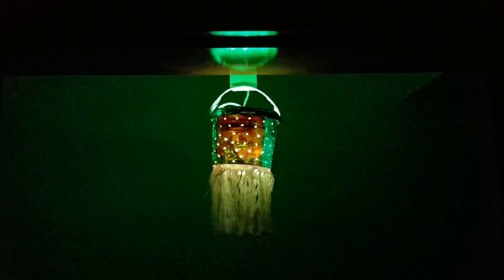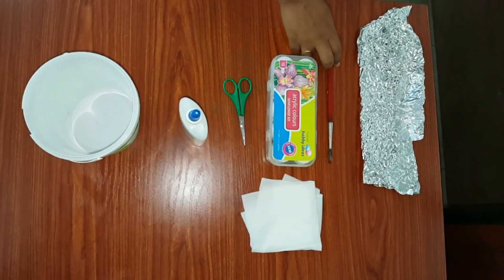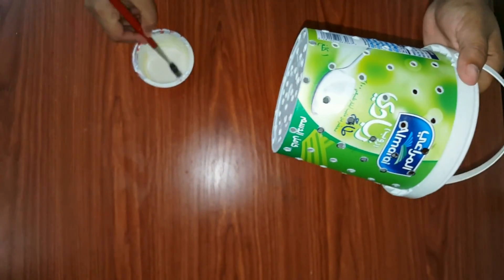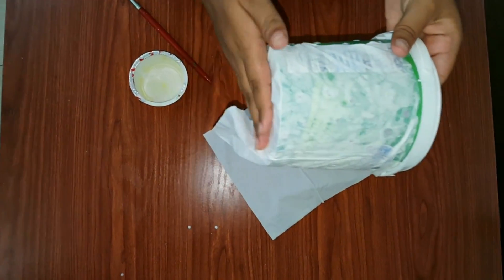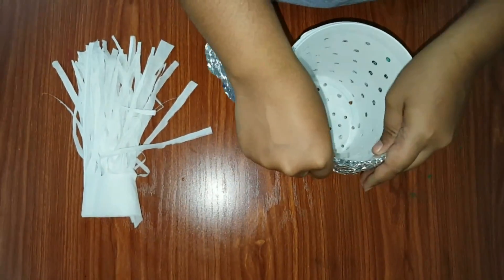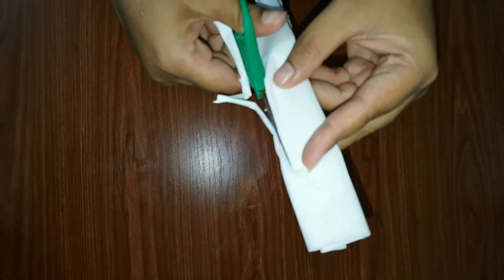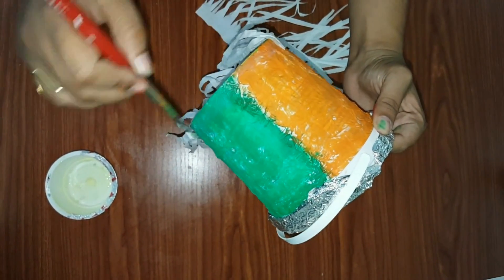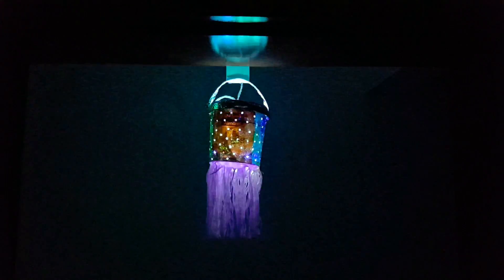Lantern using waste materials for Deepavali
Lantern or lampshade using waste materials for Deepavali/Diwali
Hi All,

Happy Deepavali!!!

Please do try this and update the feedback in comments section.

Regards,
Sapna